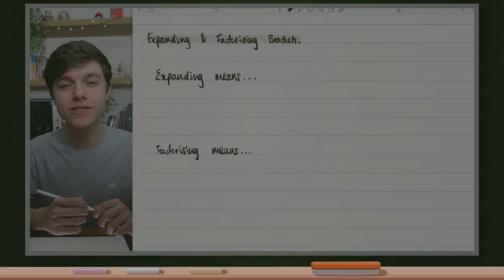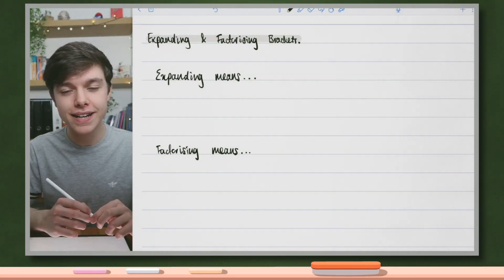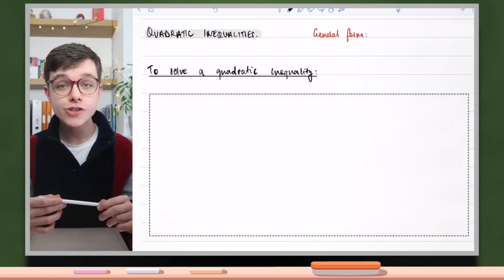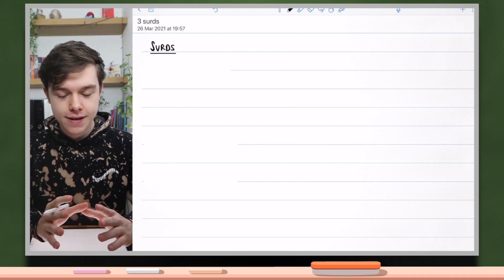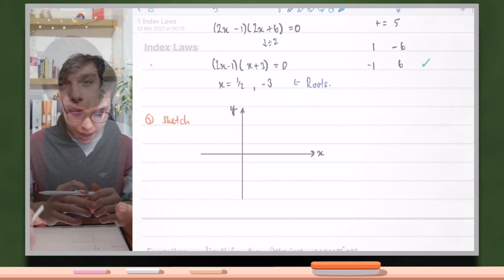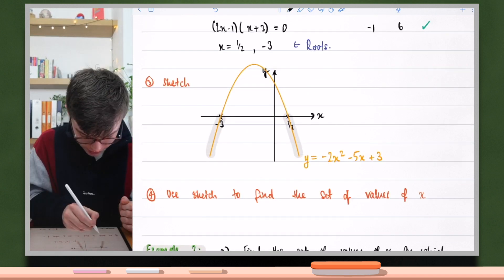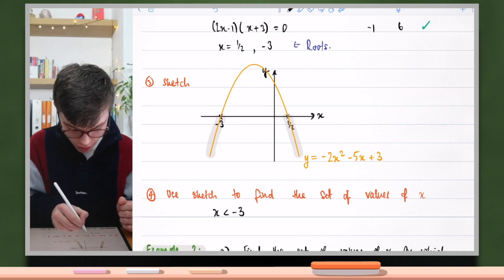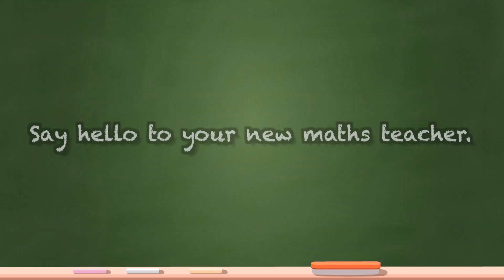Welcome to Maths With Harry | Daily A Level Maths Lessons Starting 01.09.2021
To find out when new lessons are being released, head over to the MathsWithHarry social media (@MathsWithHarry) every Monday at 10AM.

MathsWithHarry lessons are taught using the Edexcel AS and A Level Mathematics textbooks. The lessons are based on the Edexcel syllabus, however, they can also be used for other syllabuses/exam boards too.

MathsWithHarry is a brand new YouTube channel created by Mathematics student and YouTuber Harry Surplus. Harry is currently studying a Maths degree at The University of Manchester. Over the years of his studies, Harry has found a passion for his subject, especially teaching it! So, he wants to pass on his love and passion for the subject and teaching with his new channel. In 2018 Harry achieved a grade 9 in GCSE Maths. Then, in 2019 sat his A Level Maths in one year and achieved a grade A. In 2020 Harry achieved a grade A in A Level Further Maths, also sitting the course in one year. He is fully equipped to help you with your studies!